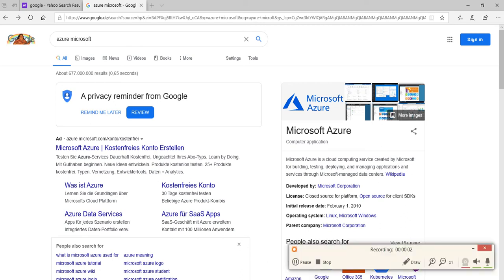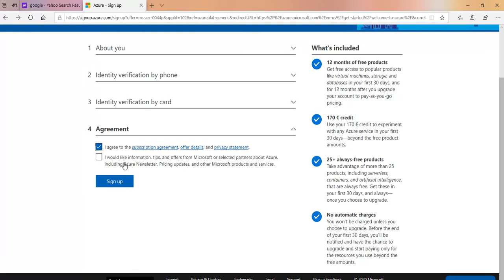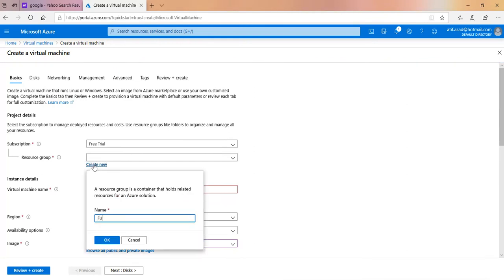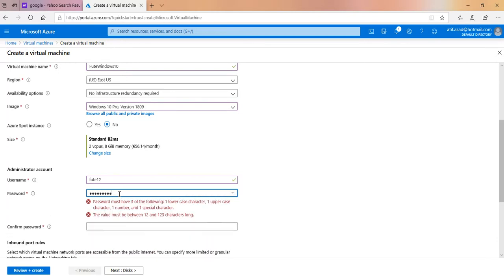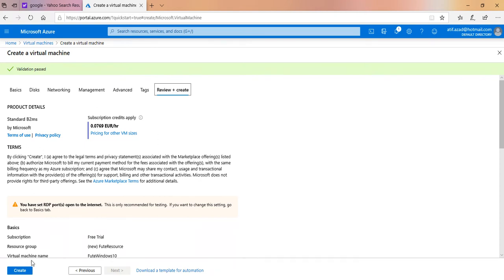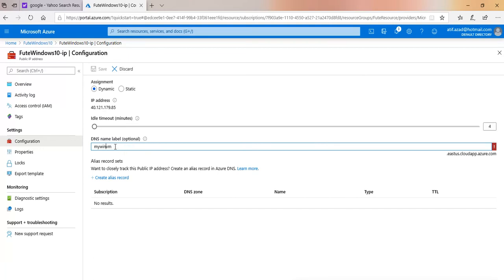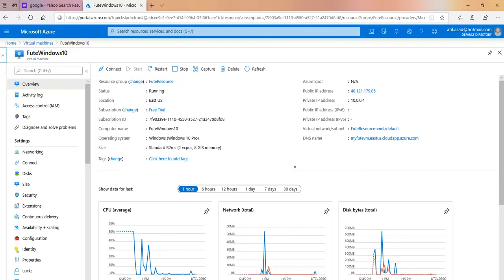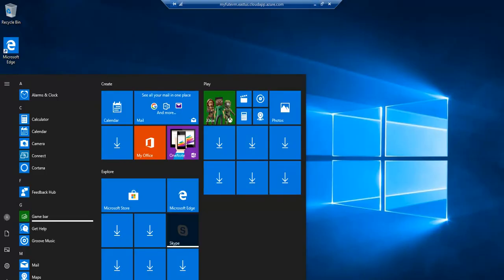Set up Virtual Windows in Azure Cloud